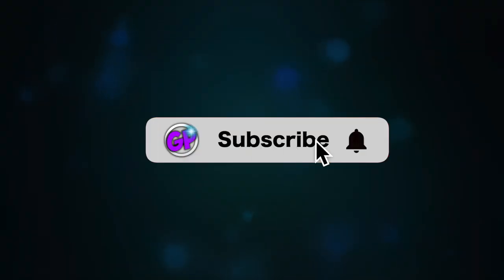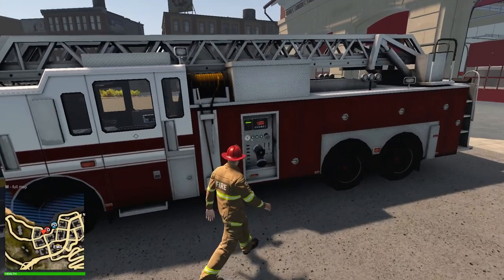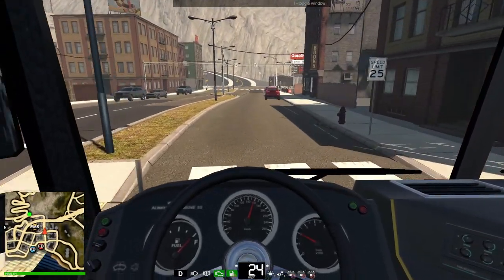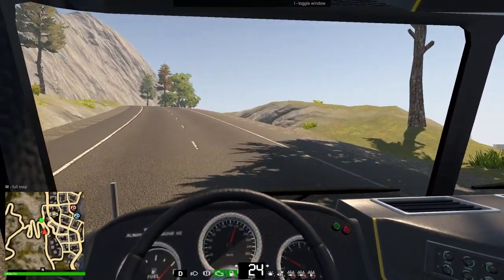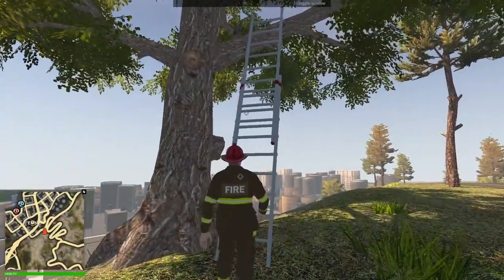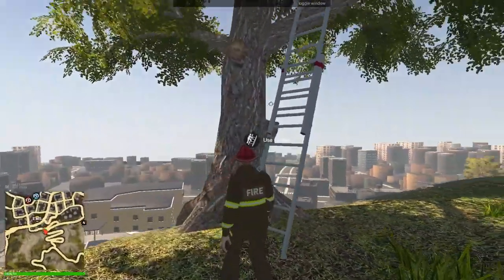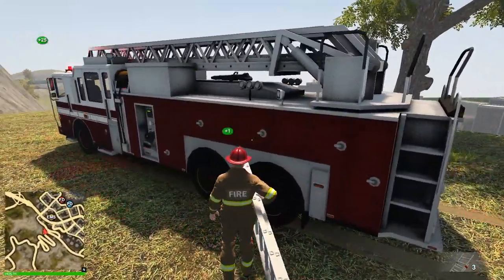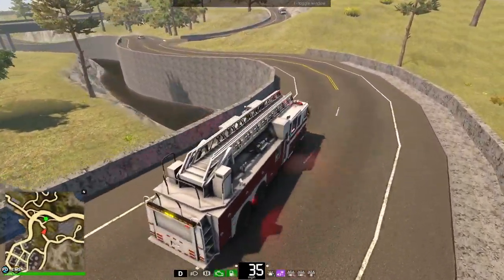FLASHING LIGHTS FIRE DEPARTMENT $500,000 FIRE STATION SIMULATOR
Flashing Lights Fire Today We Get Some INSANE Updates, Focusing On Fire Flashing Lights Update Fire Department Fire Station

CarbnadoYT
RedNeck
SARP Server
Jai L
Babcock Farms
Gaming With Wesley
Albert L
Uber Driver 0618
LC Gaming
Killswitch75
Madtom
Adam F
Danielytuk